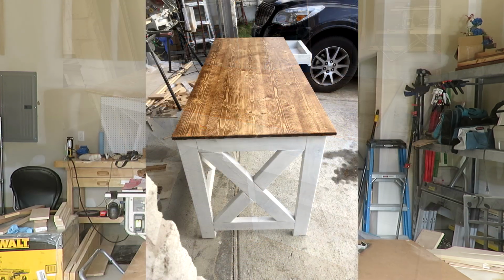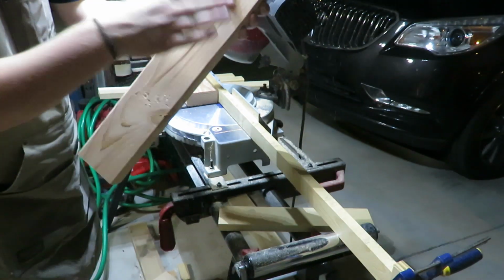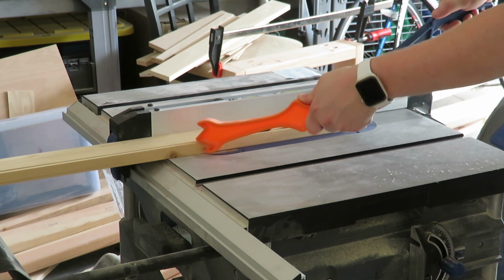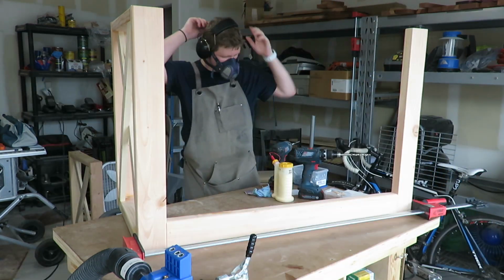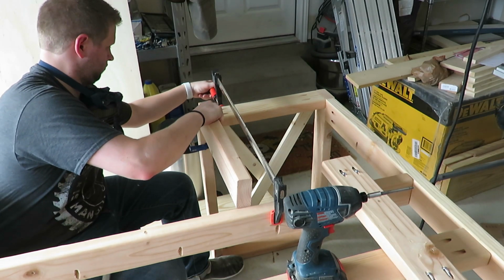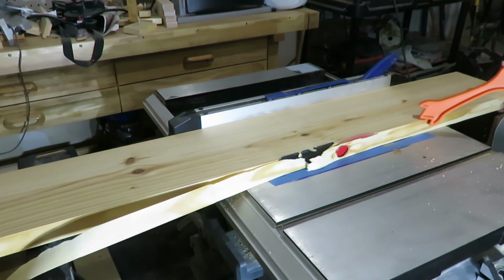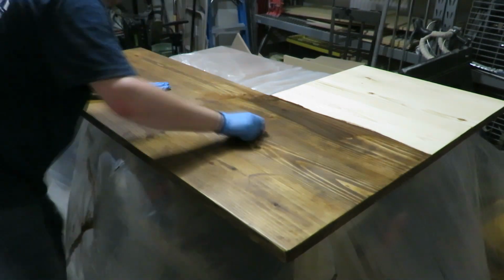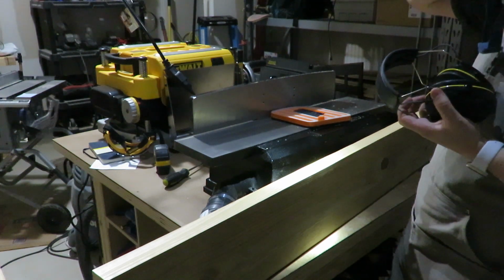DIY | L-Shaped Farmhouse Desk!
I made this L-Shaped Farmhouse Desk as a surprise wedding gift for my sister-in-law!
Check it out and if you want to build one yourself, all of the items I used to build this desk are listed below!

PRODUCTS USED

Video Specific:
Kreg Jig K4 Master System Jig w/ Screw Set
Kreg K4 Jig
Kreg 2-1/2" #8 Coarse Screws
Kreg Clamp
Kreg Paint Grade Wood Plugs
WEN 6560T Jointer
DeWALT DW735X Planer
2" Coupling
General Finishes Gel Stain (Antique Walnut)
Old Fashioned Milk Paint (Snow White)
Swanson Combination Square
Moleskin Grid Notebook

Shop Tools:
Kobalt Table Saw
Delta 10" Miter Saw
Bosch Drill/Driver Combo
Bosch Random Orbit Sander
WorkTunes Hearing Protection
WEN Air Filtration System
Hudson Waxed Canvas Work Apron
Craftsman Vac

Production:
Camera - Canon SX710HS
Ravelli Tripod
Boya M1 Lav Mic

FOLLOW ALONG